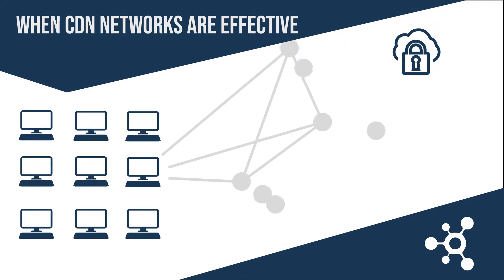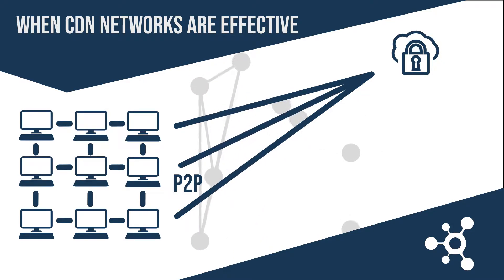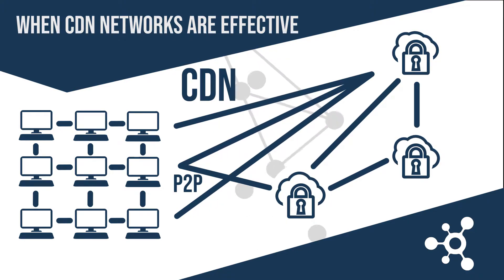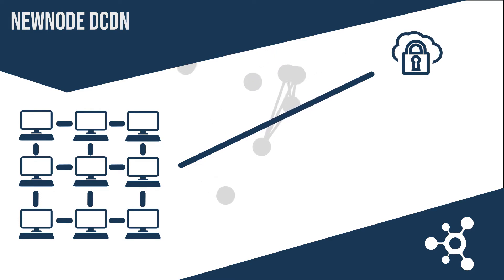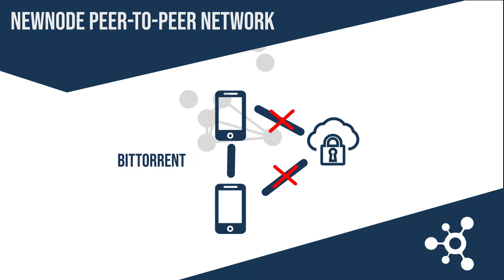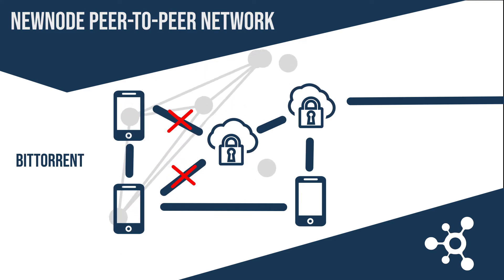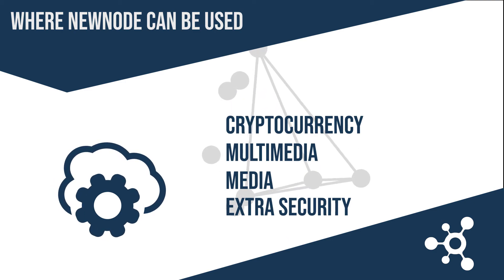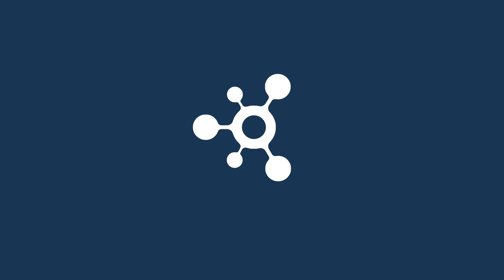How NewNode Works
NewNode is an SDK for creating mobile applications. It works at the network connection level, based on applications of virtually indestructible blocks and DDoS attacks.
The SDK is completely free and open source available here: